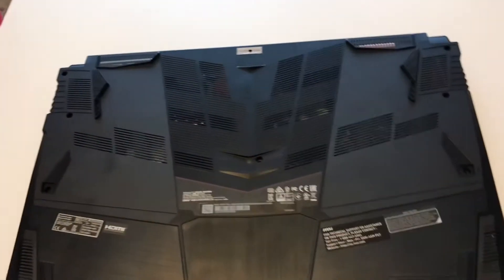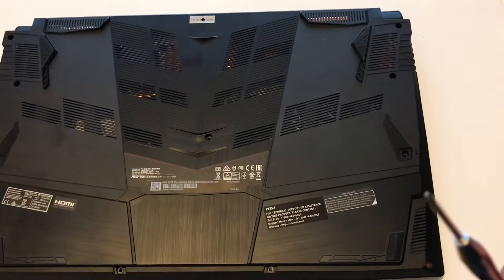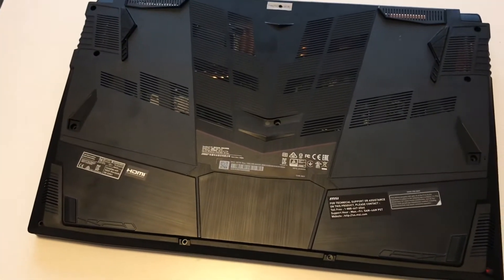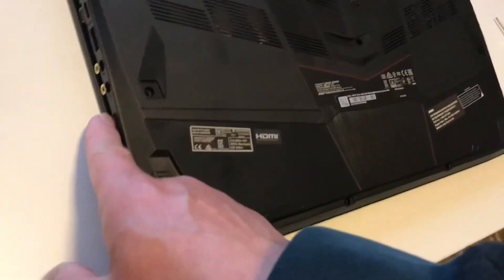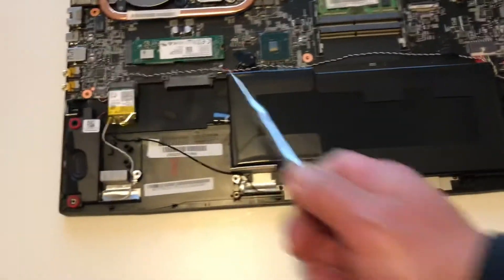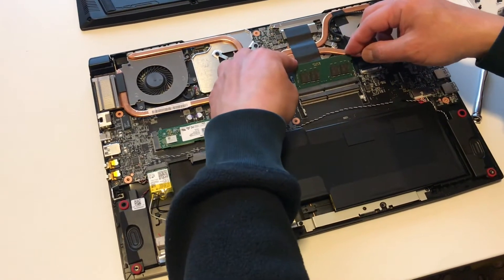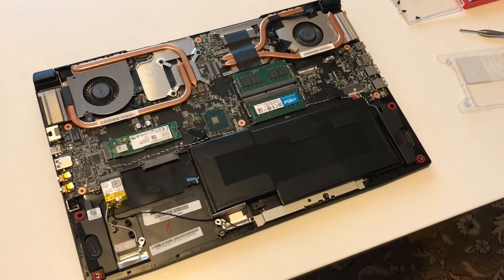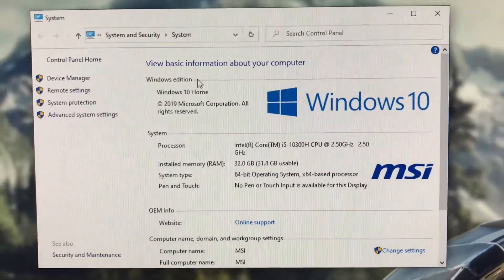How to upgrade memory module on a MSI* GF75 Laptop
This video provides a quick guidance on how to upgrade the 8GB memory module to a 32GB memory module.
Took out the 8GB memory module & replaced it with two 16GB memory module purchased from Crucial*.

Crucial* part # CT2K16G4SFRA266, check for a list of compatible memory module for your device.